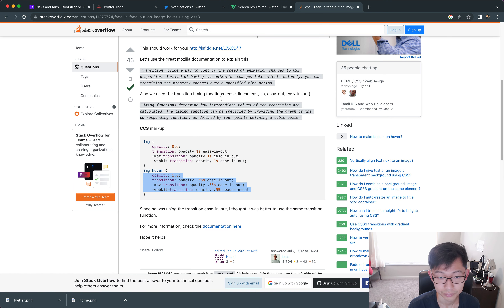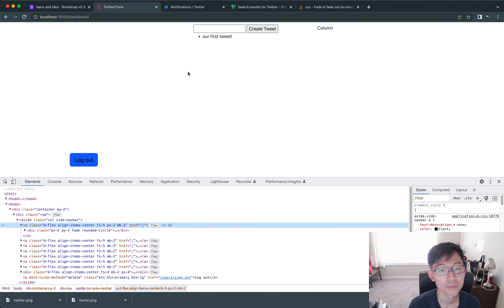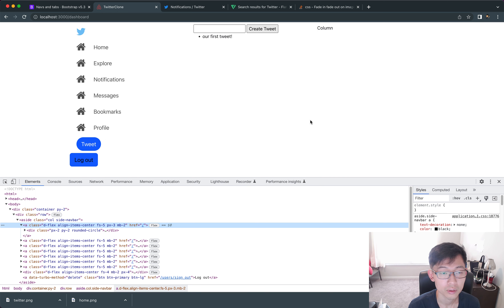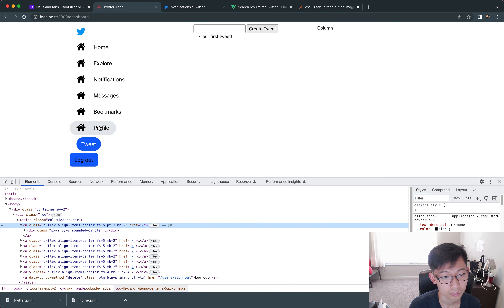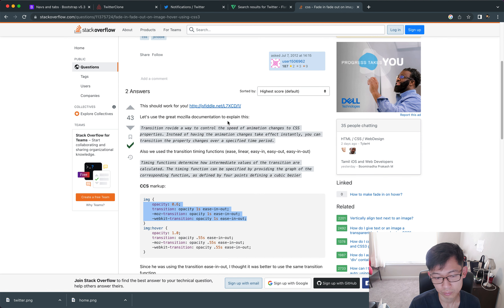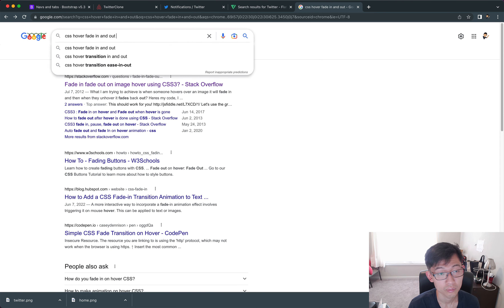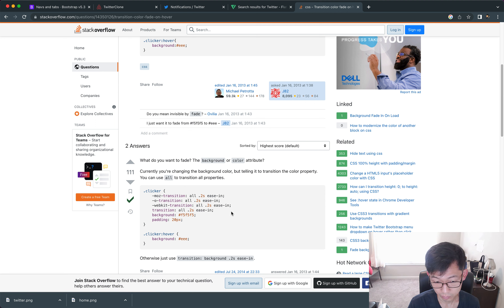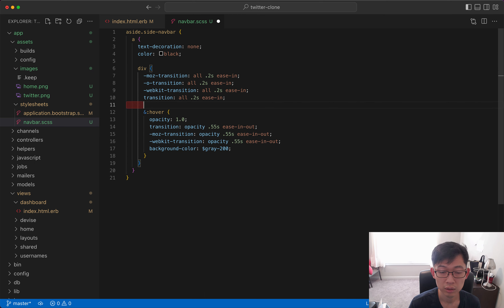Let's Build Twitter with Ruby on Rails - Part 7 - Building the side navbar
In this video series, we build a Twitter Clone with Ruby on Rails, Elon Musk's new bird company.

Thanks!